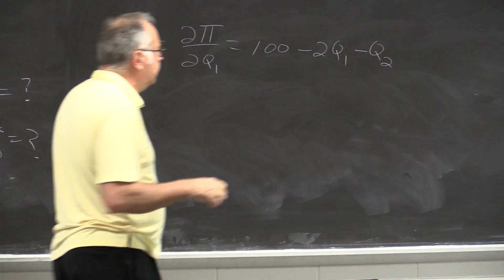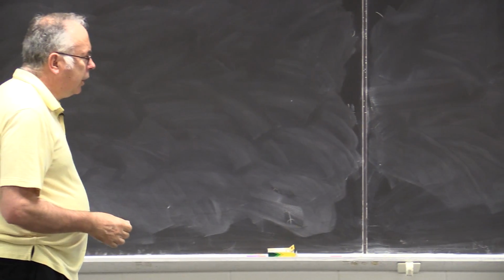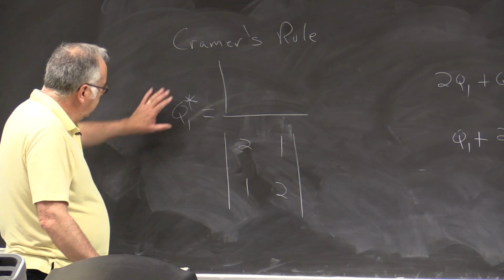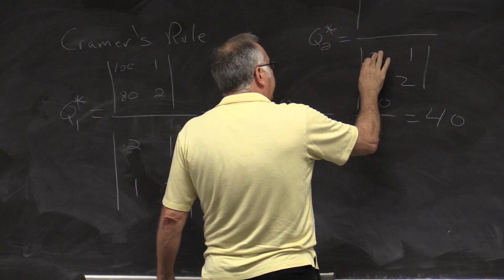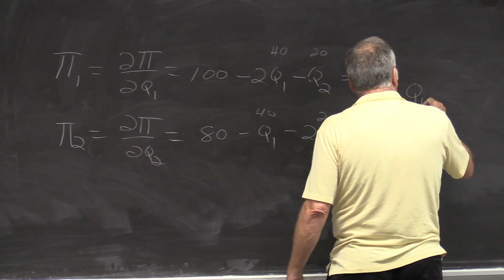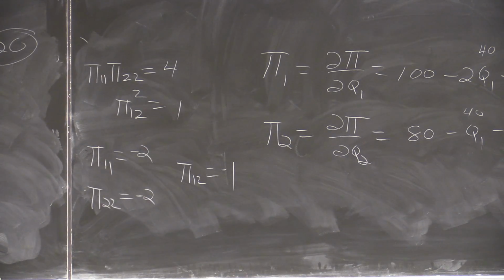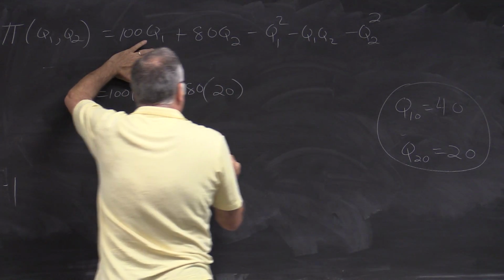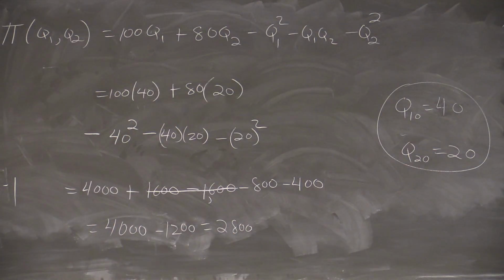Thursday, August 13 0018